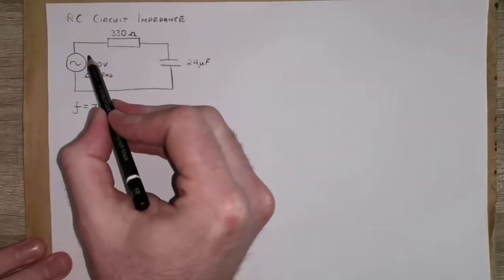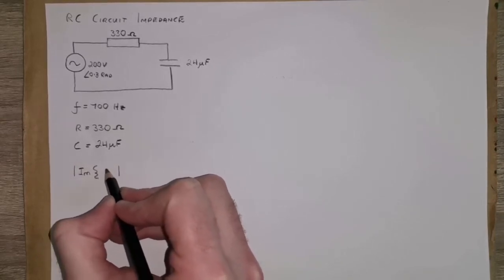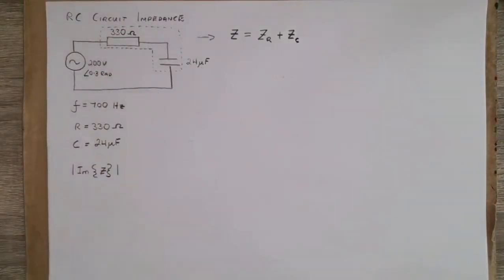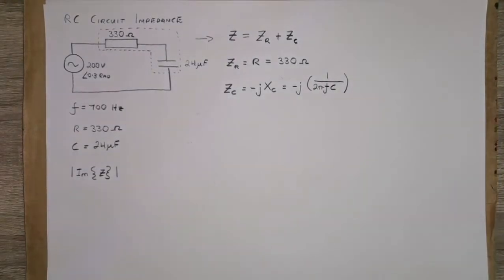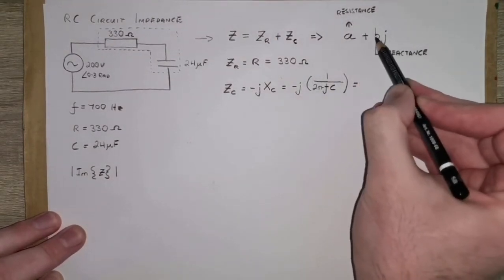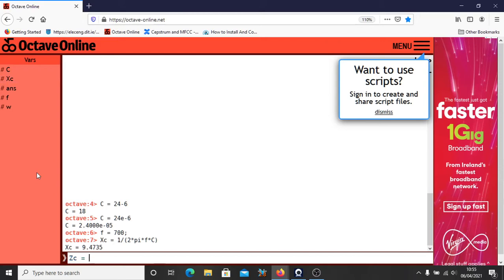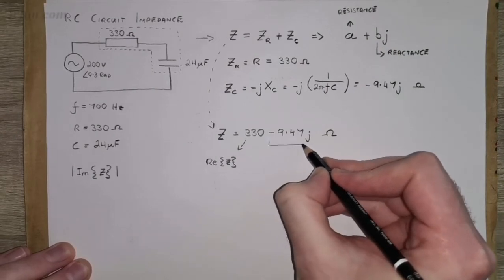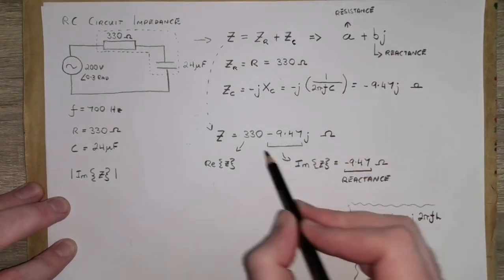RC series circuit impedance calculations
Calculating the overall impedance and reactance of a RC (resistor-capacitor) series circuit using complex numbers.